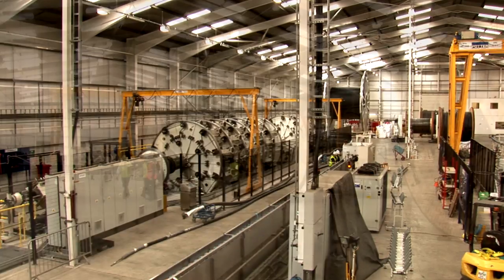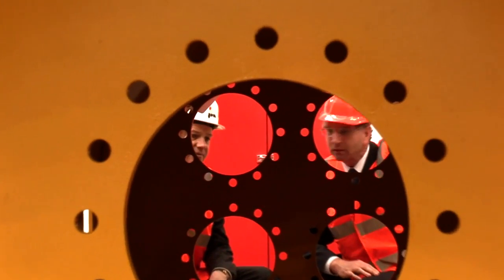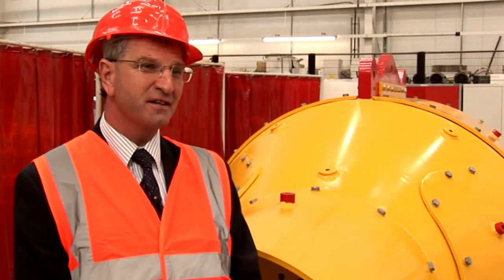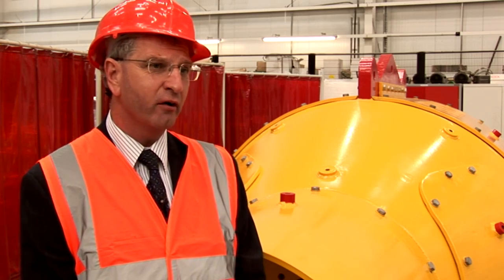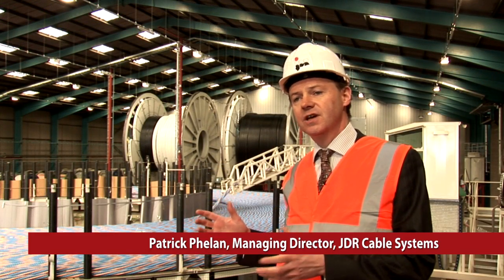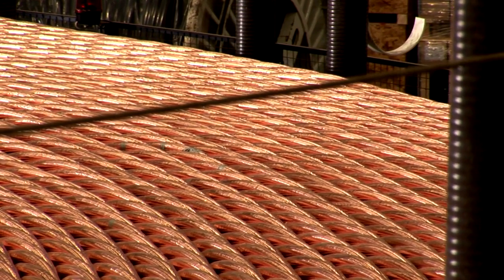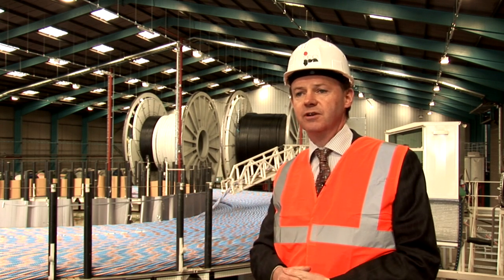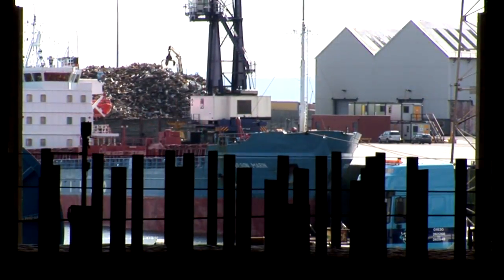Wave Hub, Part 2, July 2010: The Cable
The second in a series of five films charting the development of the SWRDA funded Wave Hub project to capture the power of the waves off the coast of North Cornwall talks to Jim Price, Wave Hub's head of procurement, as well as those behind the manufacture and delivery of the massive subsea cable which will connect the hub to the onshore sub-station.